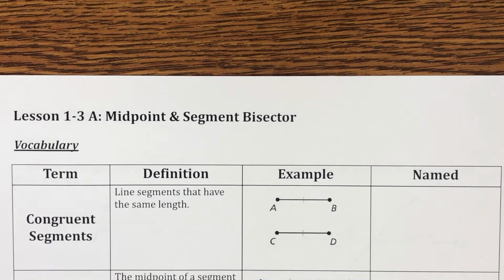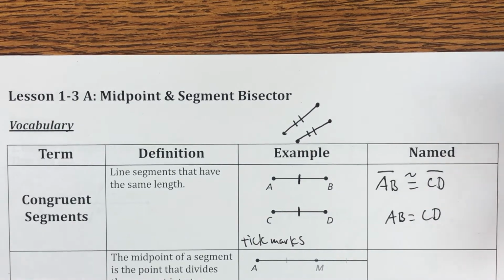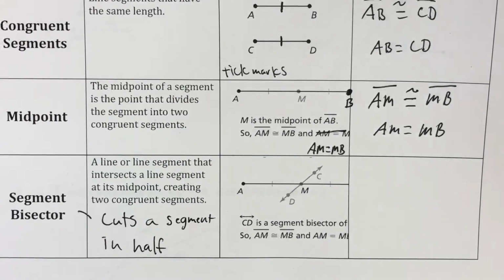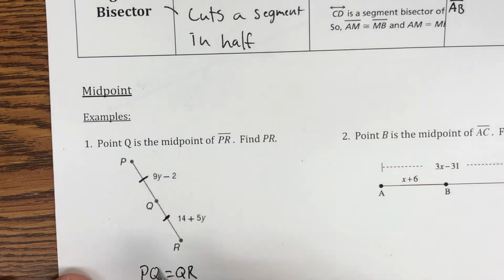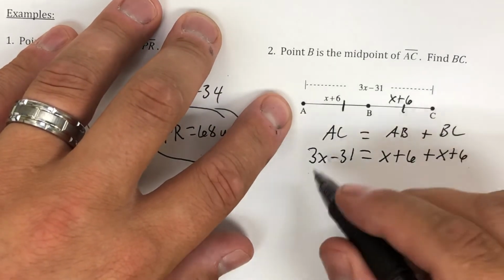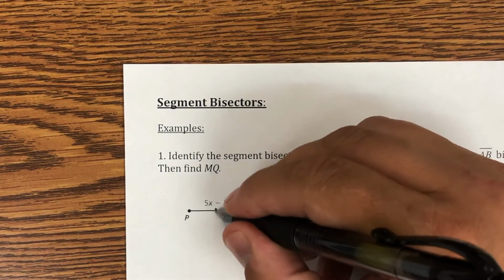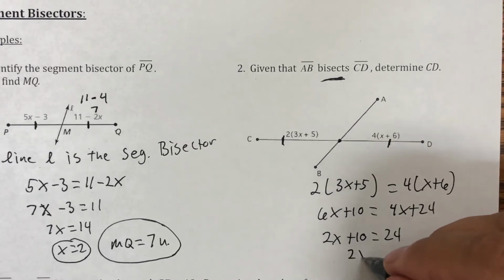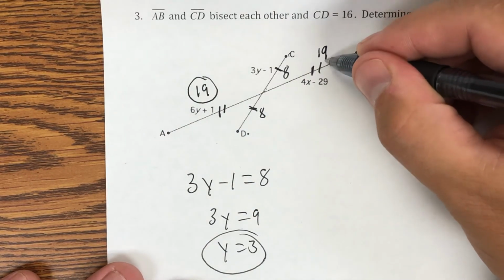1.3 Part 1 Midpoint and Segment Bisector